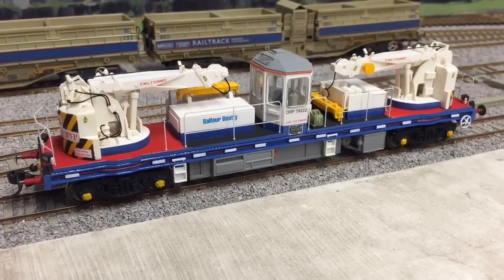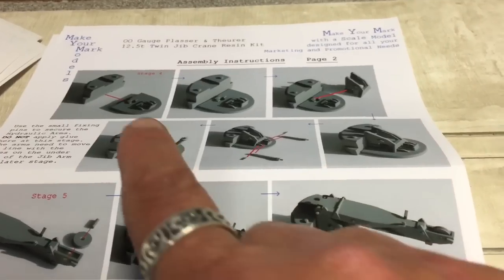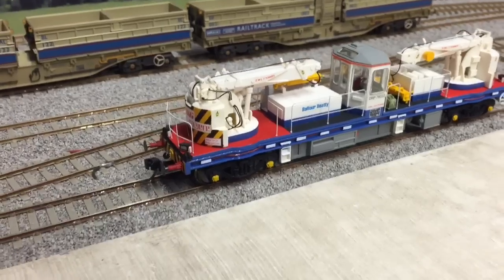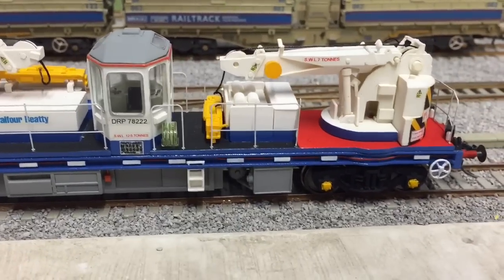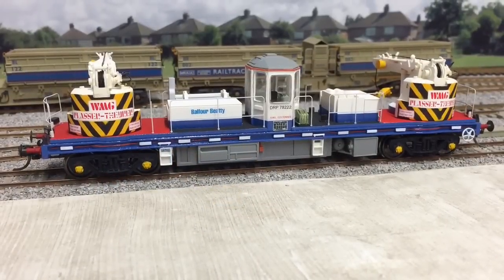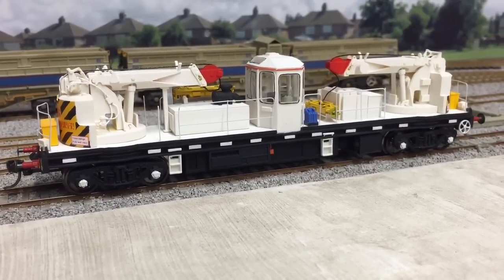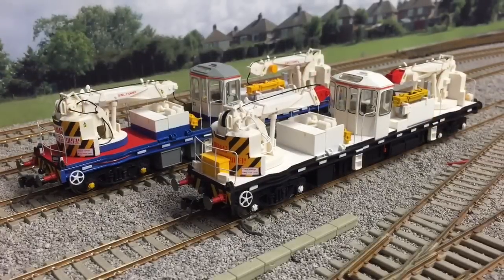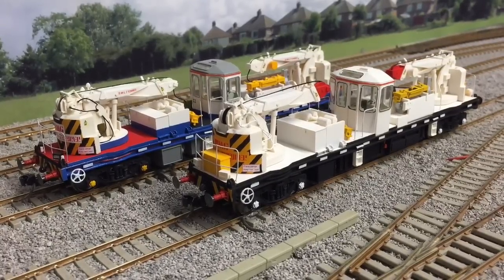YJB twin jib crane special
We take a look at the finished YJB twin jib cranes.